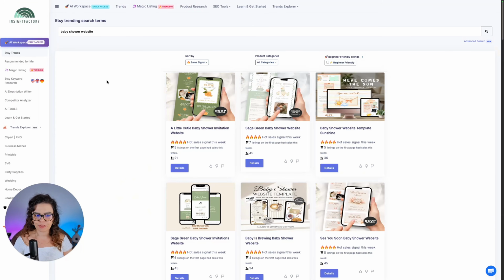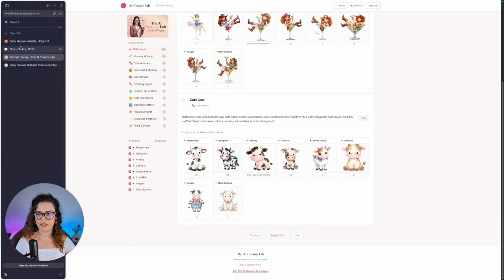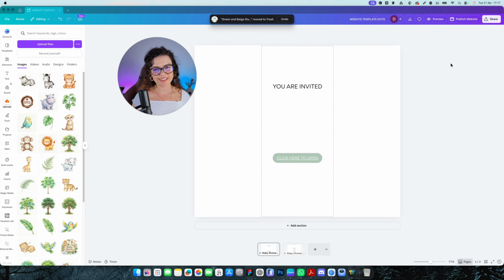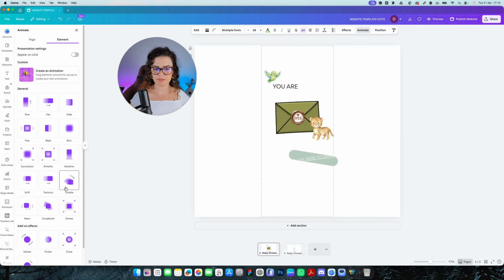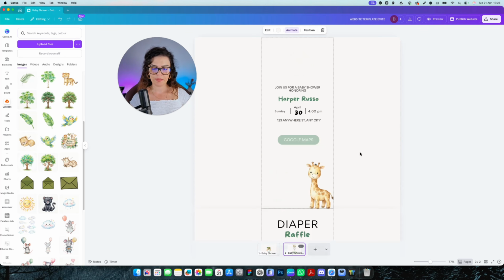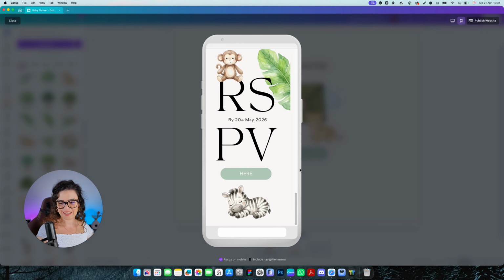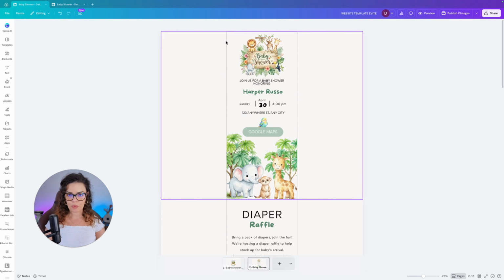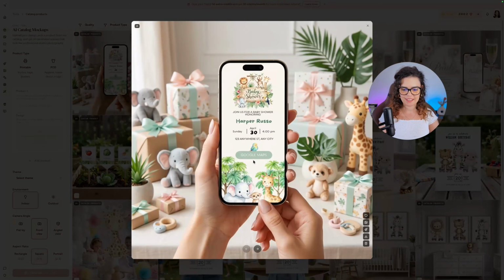I Found a Baby Shower Website Evite on Etsy That Nobody is Talking About Yet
If you sell printables on Etsy, you are going to want to watch this one. 👀
I was doing my usual research on Insight Factory and I spotted this baby shower invite website trend, and honestly? It's already in 19 baskets and barely anyone is selling it yet. That's the kind of opportunity I get excited about.

So in this video I'm walking you through exactly how I made one from scratch. We're talking AI clipart, animations in Canva, mockups done in literally 30 seconds, the whole thing.

Here's what we cover:
👉 How to create cute baby shower clipart using AI tools
👉 How to upscale everything so it looks polished and professional
👉 How to build the actual invite website in Canva
👉 How to make gorgeous mockups super fast with Mockably
👉 How to set it up so your buyers can customise it themselves with just a link

About me: I'm Diana! Former Biomedical Scientist, now running two Clipart Etsy shops with over £85K in sales. I share what's actually working in my shop every week, trends, tools, and honest tips to help you build your own creative income. 🌸